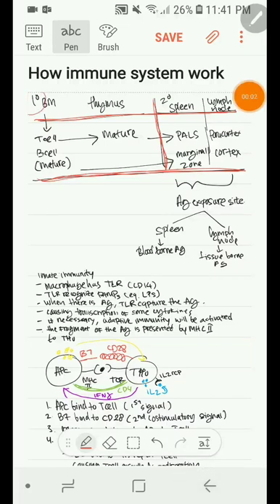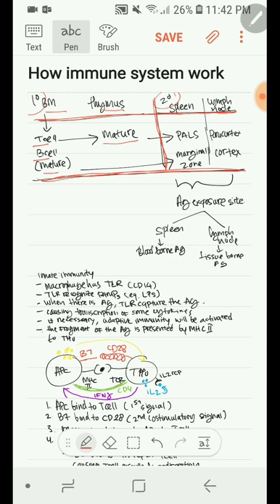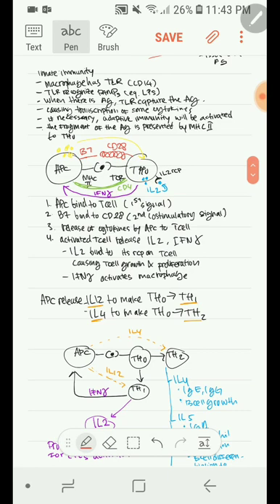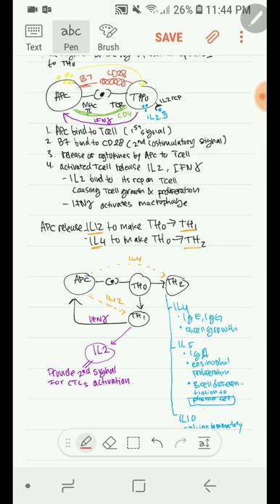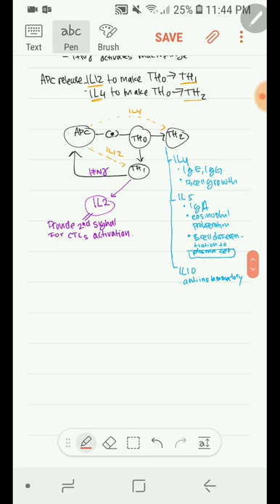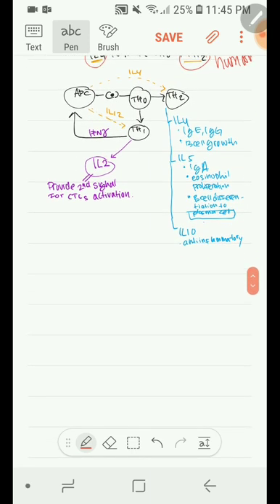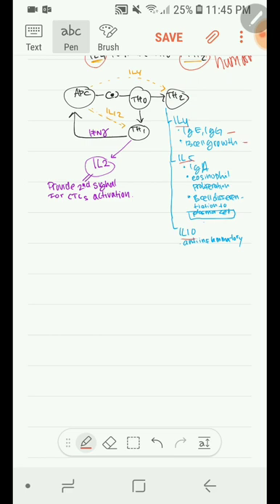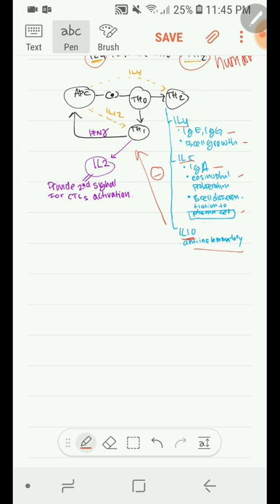Adaptive Immunity Overview